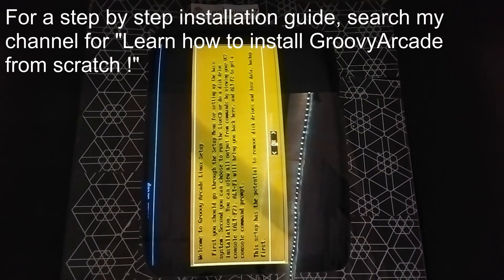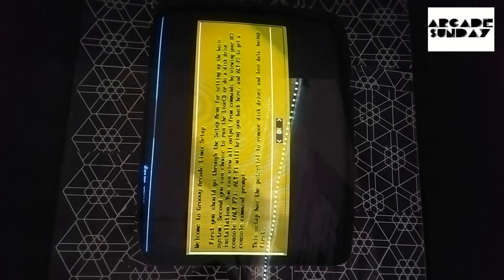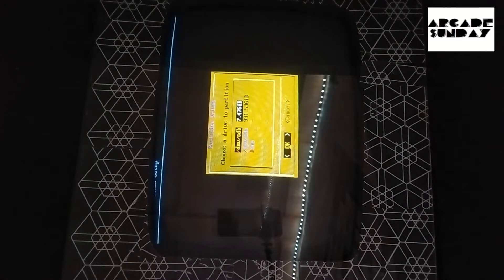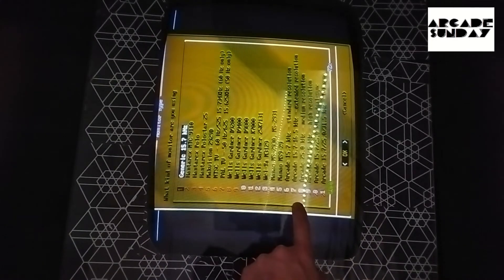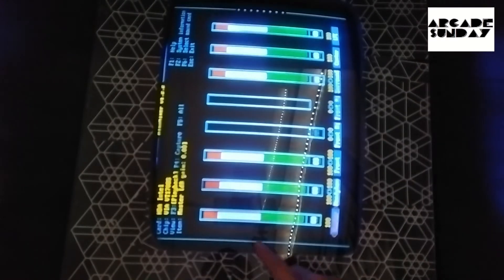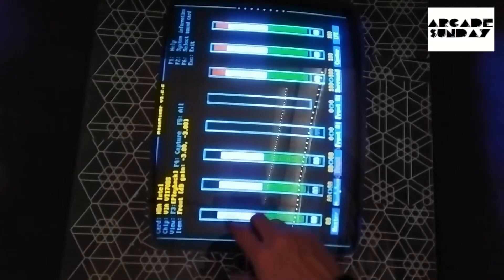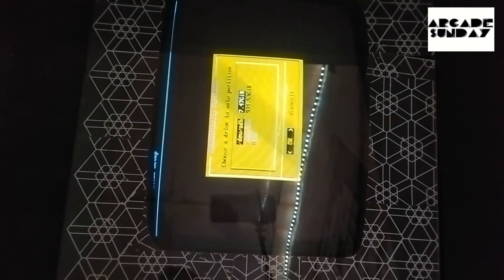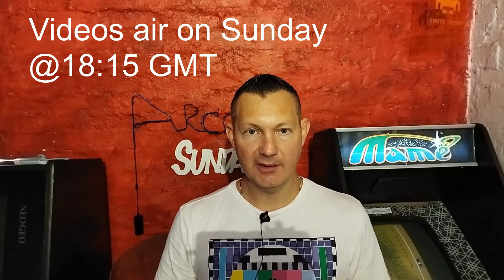Quick overview of a GroovyArcade installation!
EP156: This is just a quick overview. I have a longer, more in depth installation guide on my channel - Search for "Learn how to install GroovyArcade from Scratch" (this was before I gave my videos episode numbers). Also check out Episode 84 which deals with installing themes under GroovyArcade using the "Attract Mode" front-end!